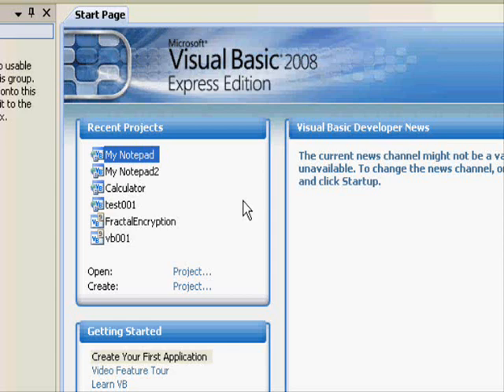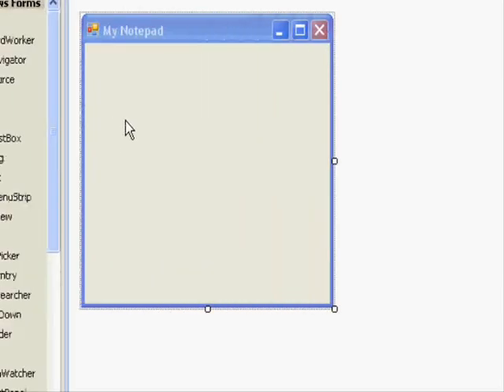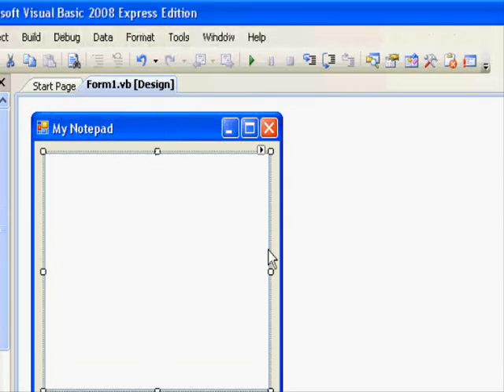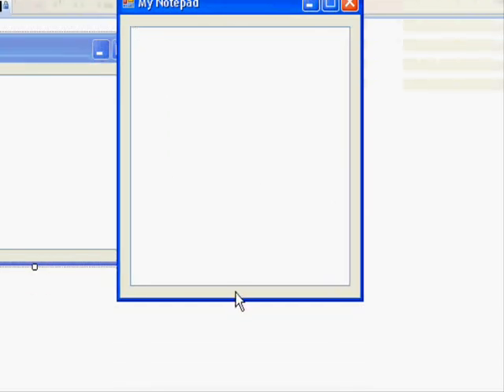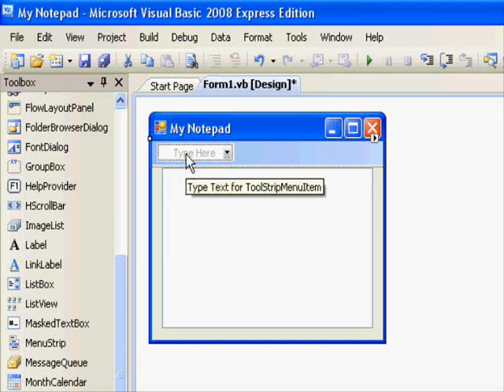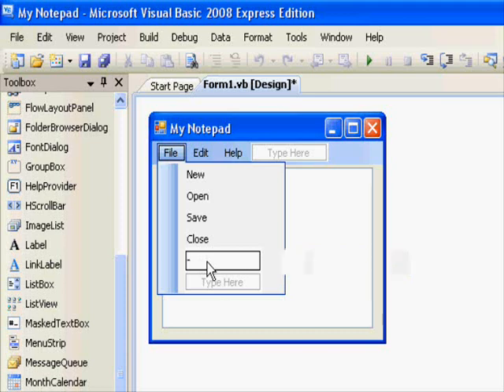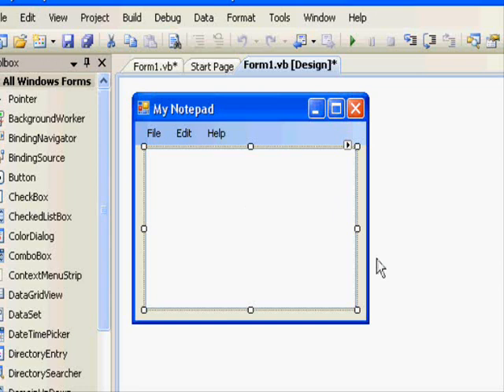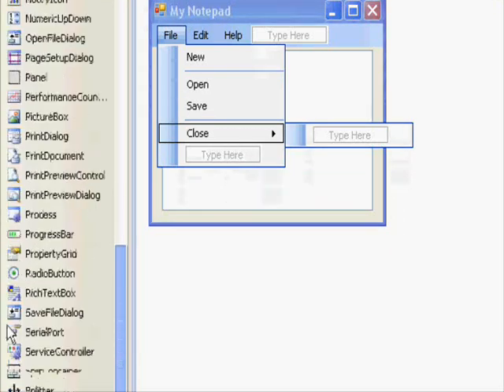VB.NET Tutorial 03 - Part 1:Working with Dialogs and Menus